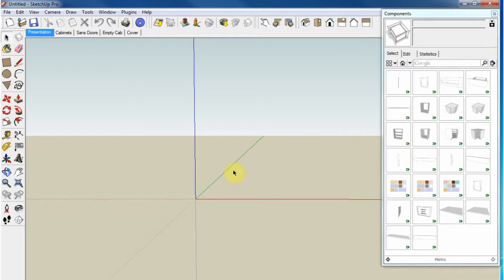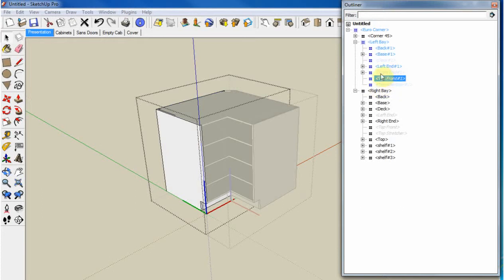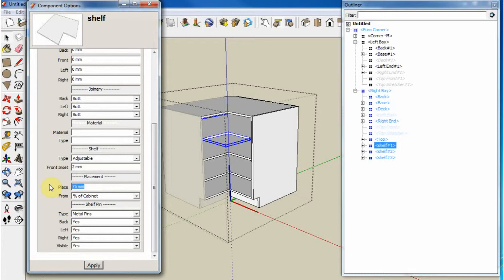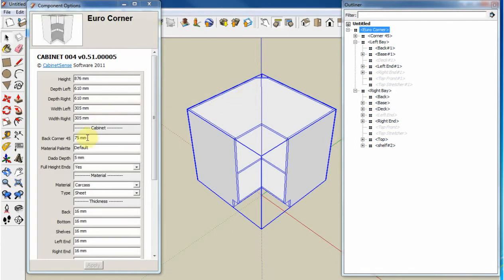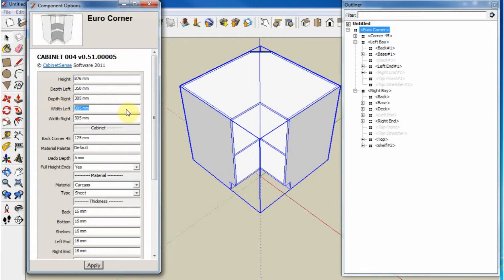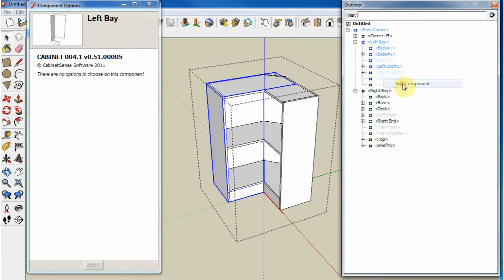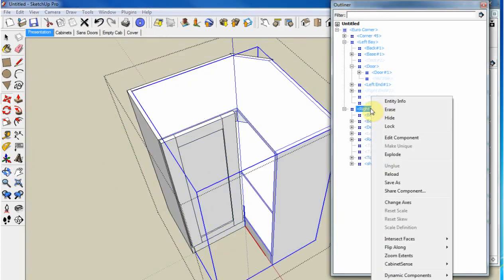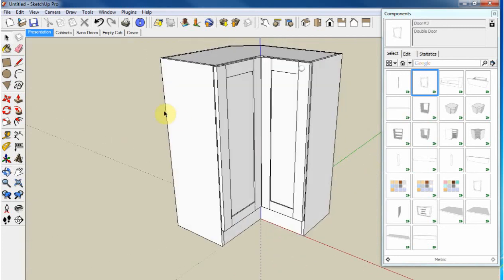Cabinets: Corner Cabinets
CabinetSense Version 1.0